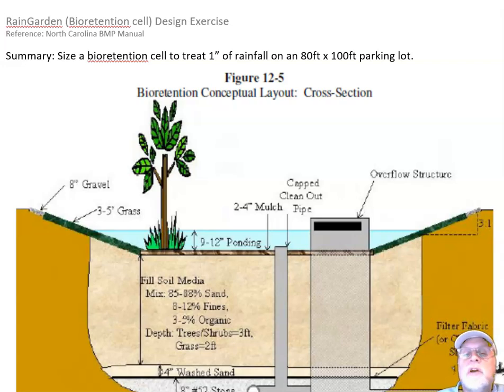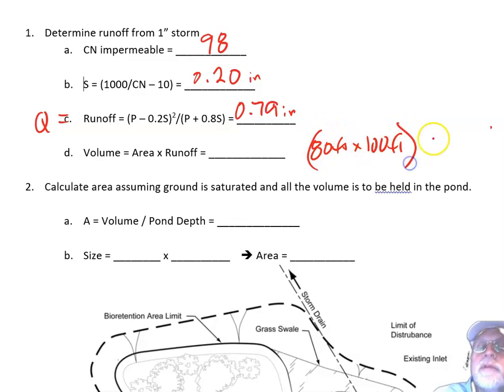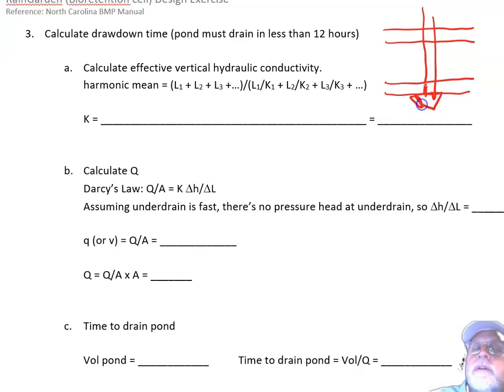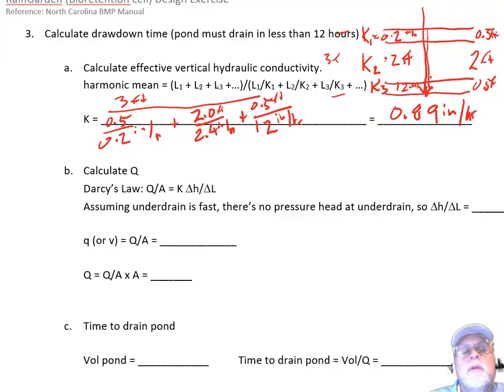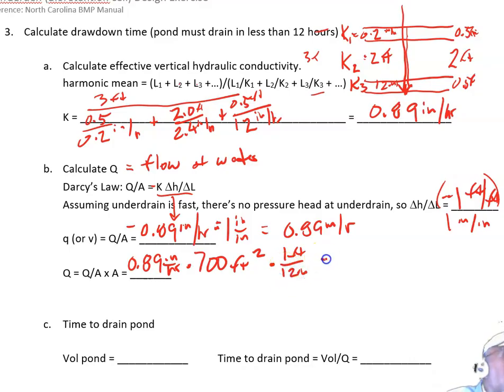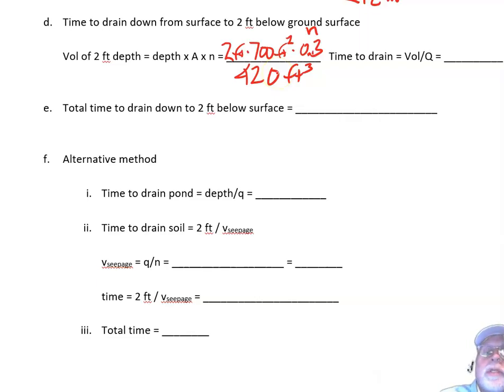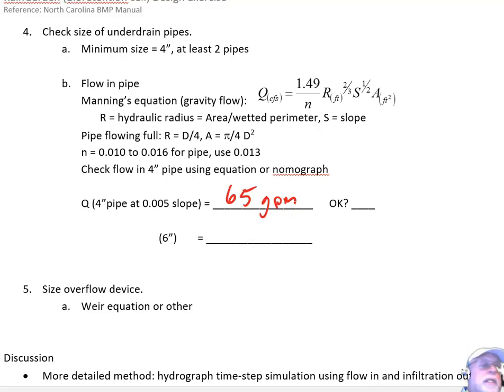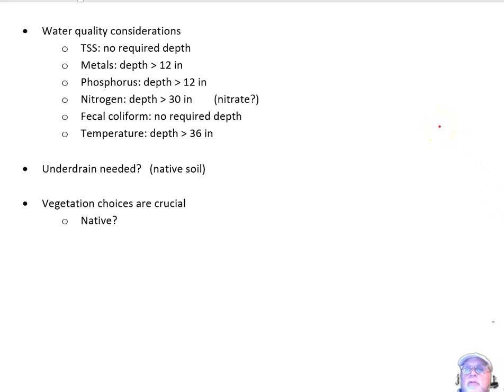LID Rain Garden Exercise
LID Class
Rain Garden Design Exercise